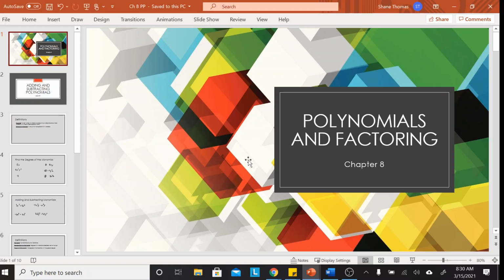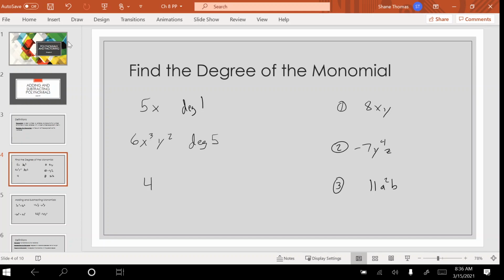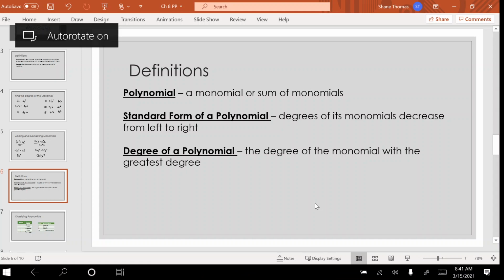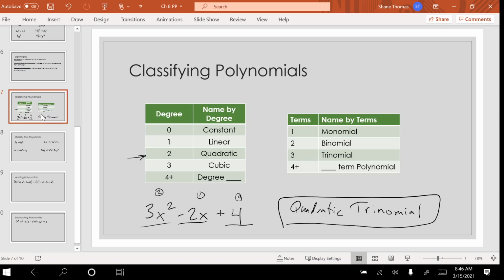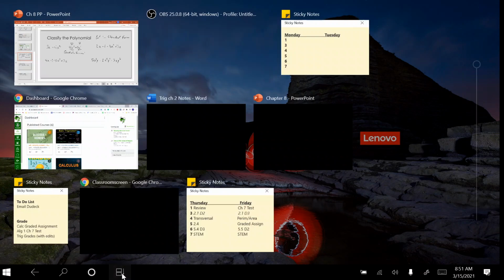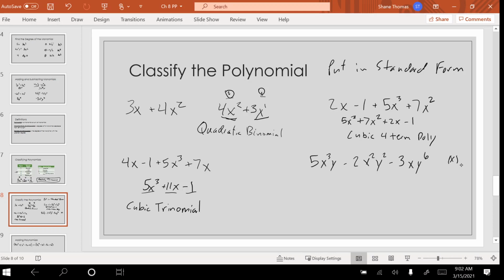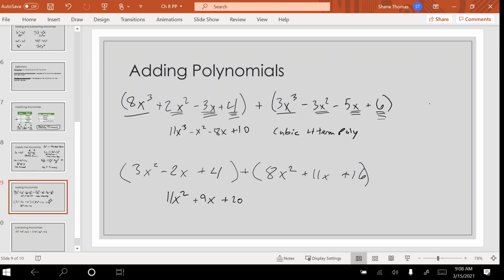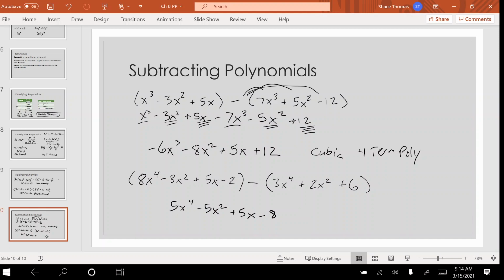Classifying, Adding, and Subtracting Polynomials